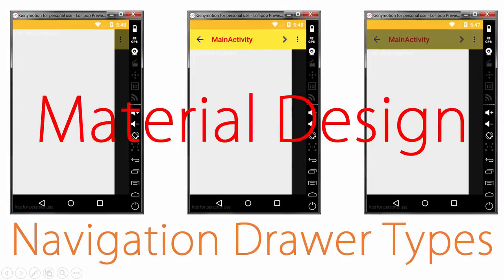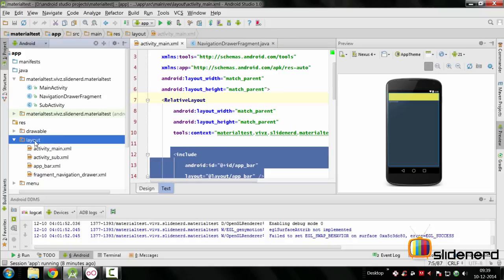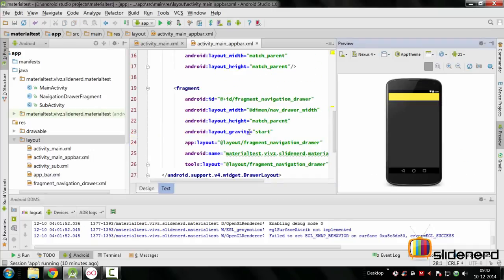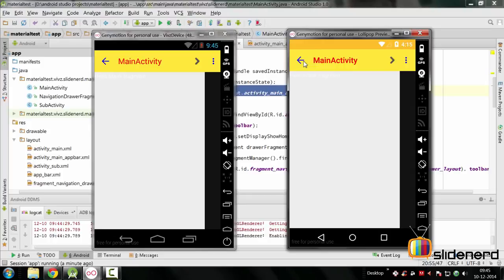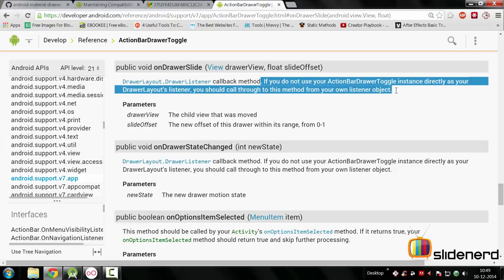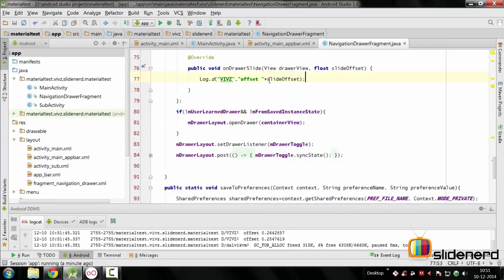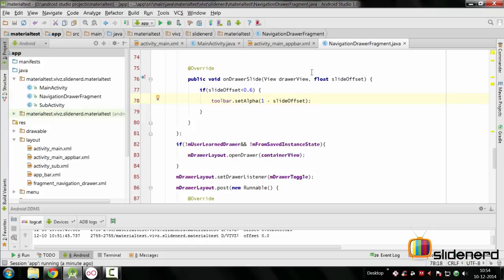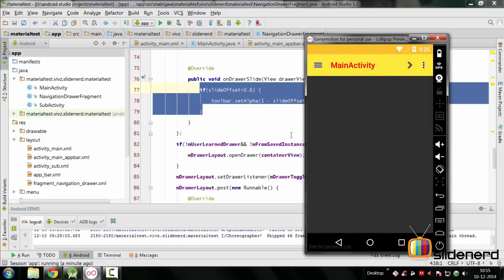Material Design Navigation Drawer Types Android Tutorials HD